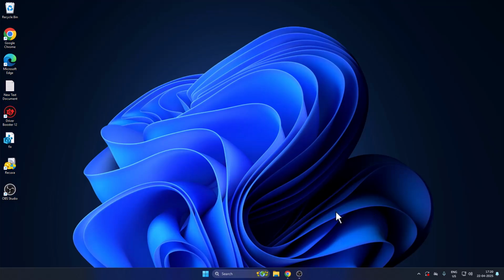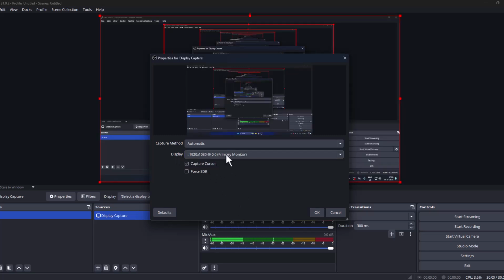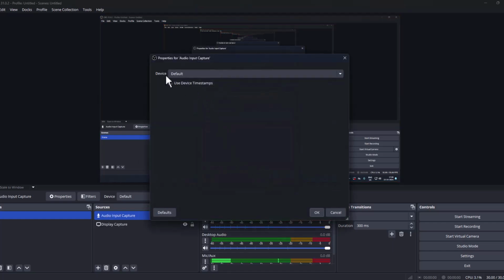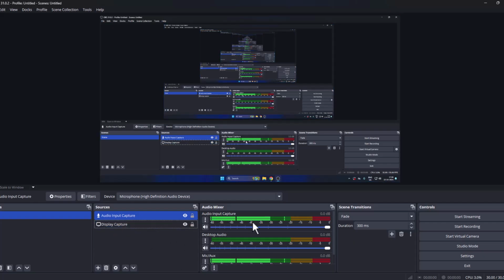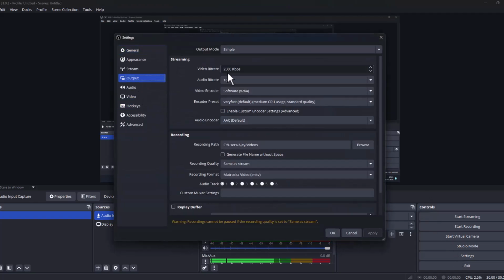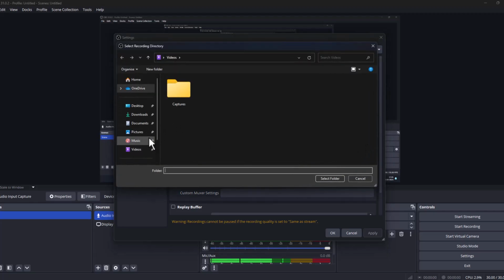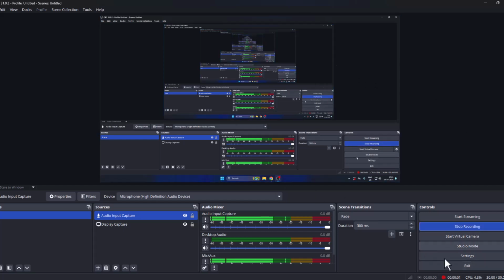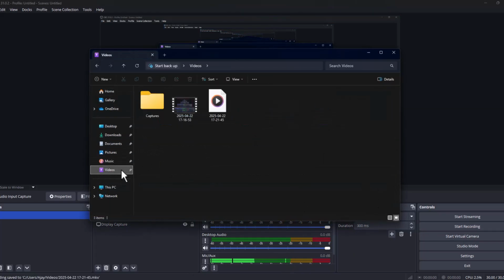How to Use Obs to Record Screen and Audio (2025)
Learn how to use OBS Studio in 2025 to record your screen and audio like a pro. This beginner-friendly guide covers setup, audio settings, and recording tips for clear, high-quality videos.

00:00 Intro
00:08 How to Use Obs to Record Screen and Audio